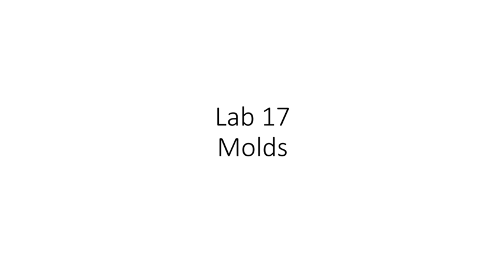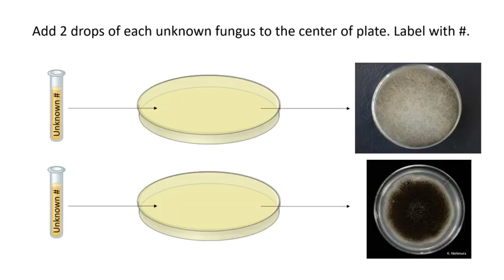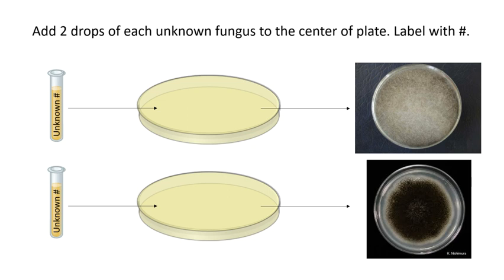Lab 17 - Molds